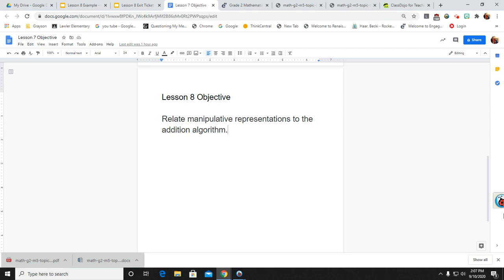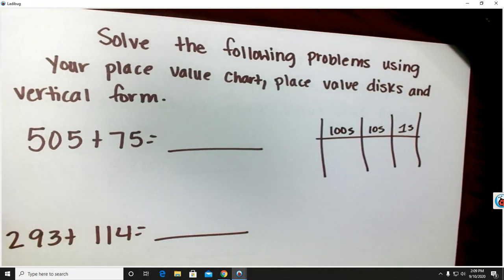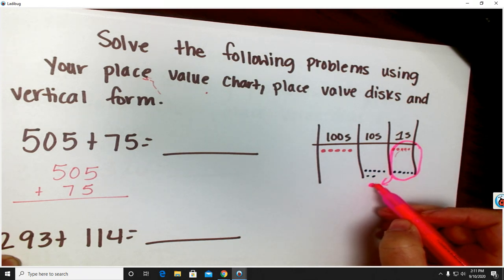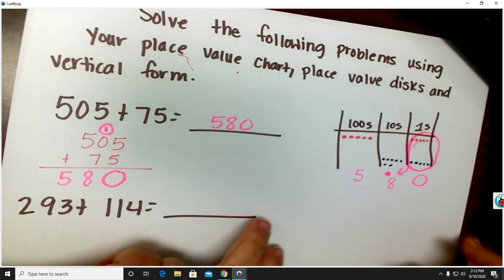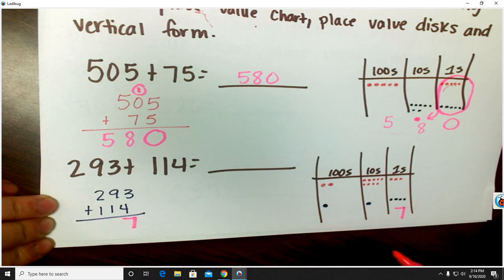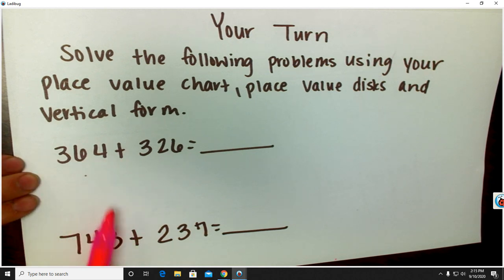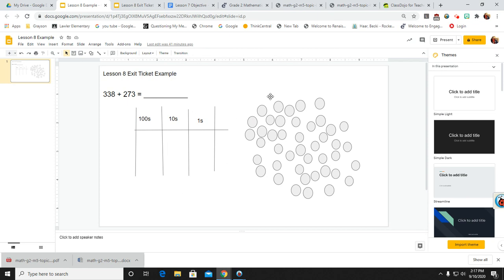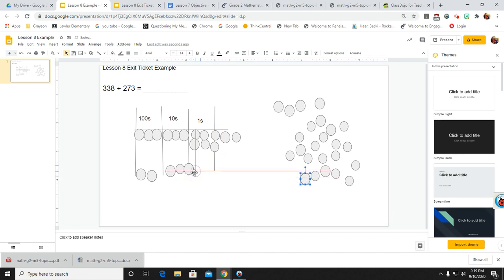Lesson 8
Module 7